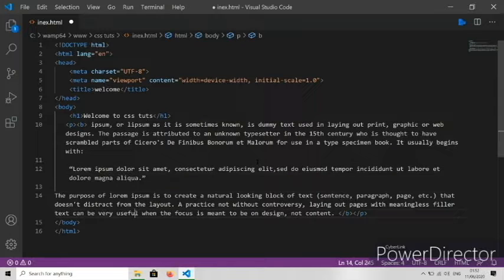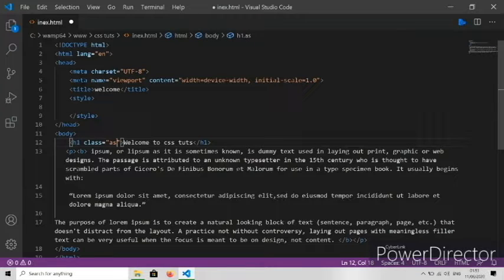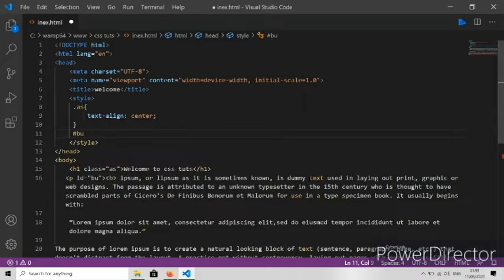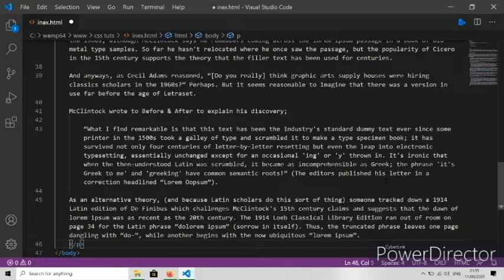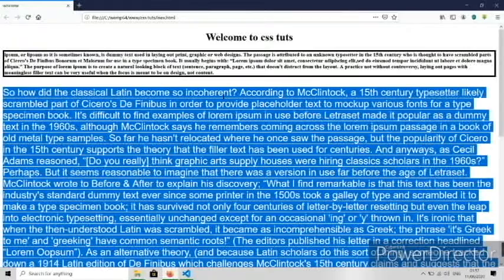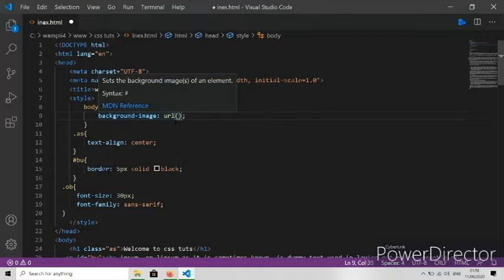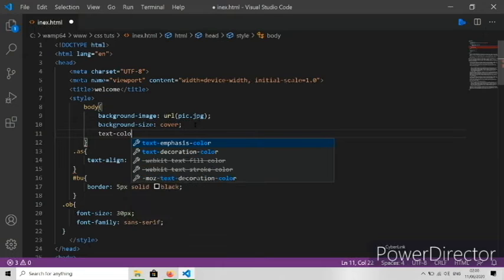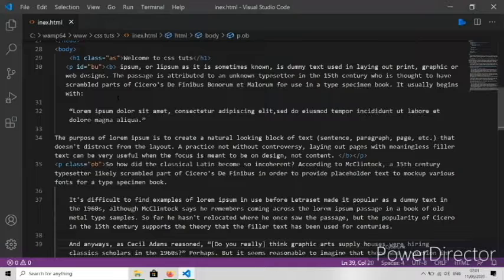Learn CSS from beginner to advanced part 2 100 subs special